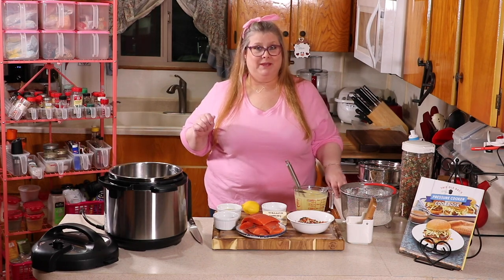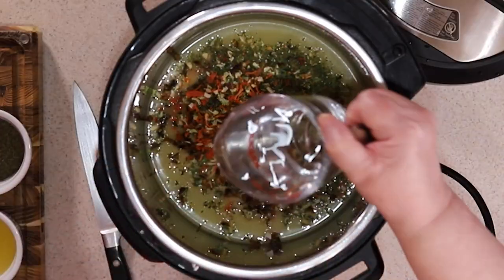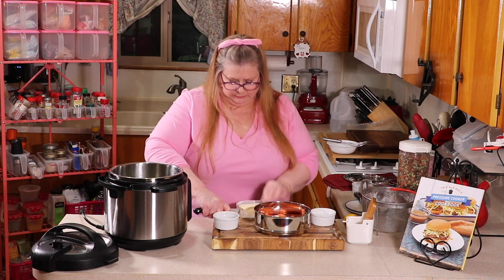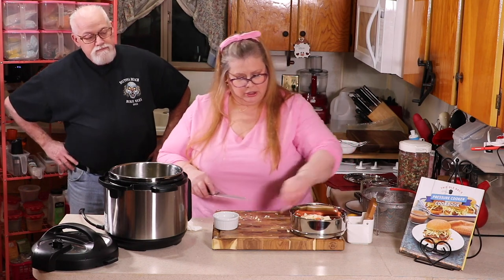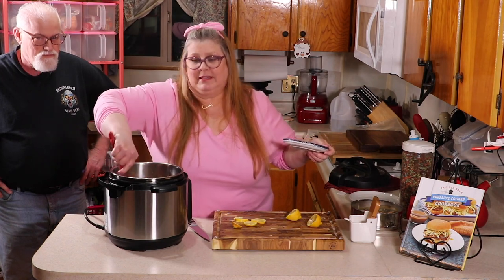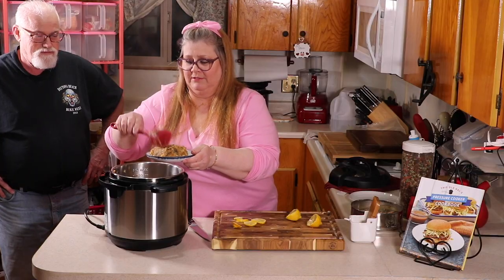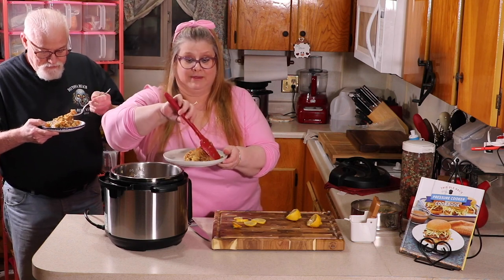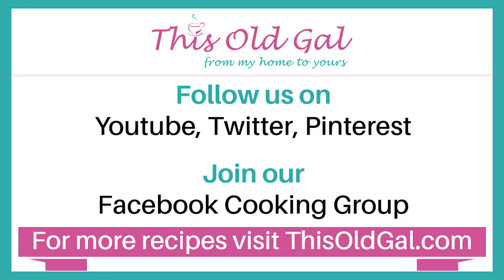Easy ONE POT Instant Pot Lemon Butter Salmon Rice Pilaf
Instant Pot Salmon with Rice Pilaf pairs lemon, butter, fish with a colorful garlic vegetable rice pilaf for a one pot meal.

To get this complete recipe with instructions and measurements, check out my

Let us know what you thought about this video in the comment section below and make sure to like it and hit the subscribe button to get notified of more videos.

Products used in this video:
Instant Pot DUO Plus 6 Quart
Chef's Knife
Cutting Board
Dehydrated Vegetables
Better than Bouillon Chicken Base
Ekovana Stainless Steel PIP Pans

Thank you so much for joining me on In the Kitchen with Jill.

My favorite cooking products:
Chef's Knife
Rösle Stainless Steel Flat Whisk
Cutting Board
Immersion Blender
Mini Chopper
Instant Pot DUO Plus 8 Quart
GoWise 5.8 Quart Air Fryer
My Gorgeous Cutting Board